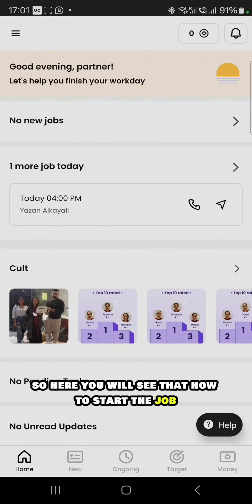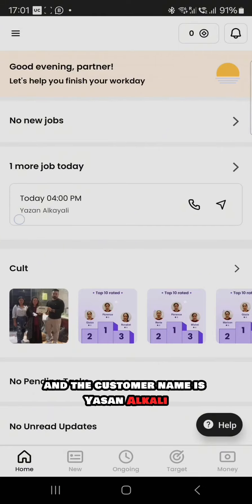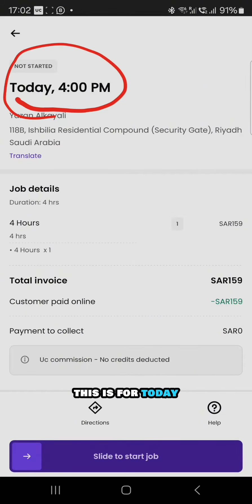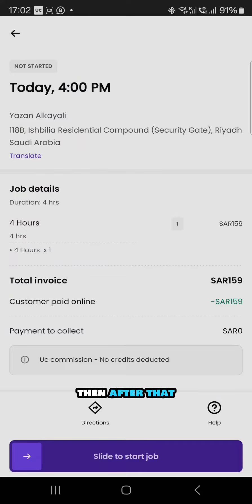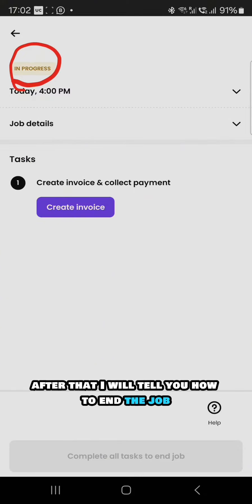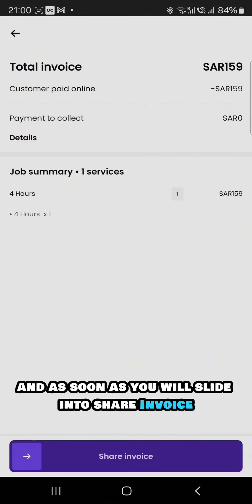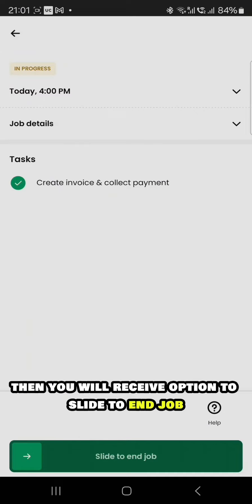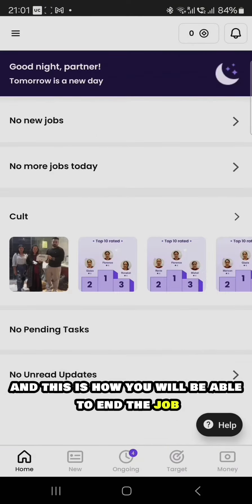How to Start and End the job in UC Partner Application - Saudi Arabia